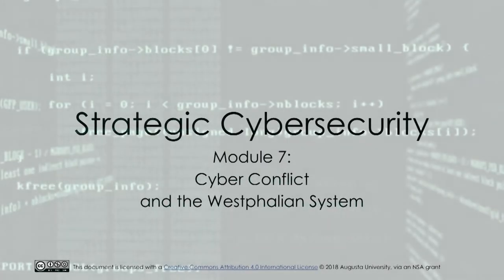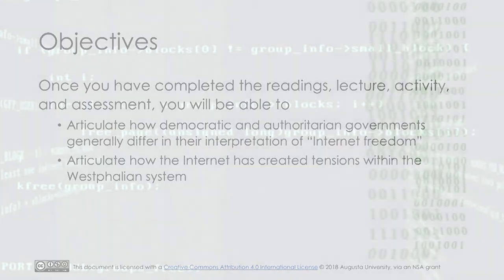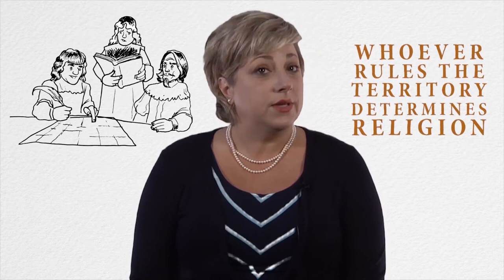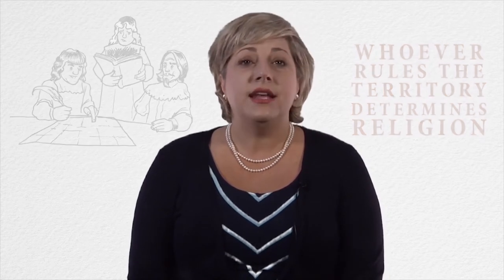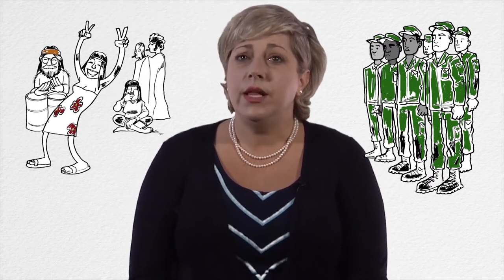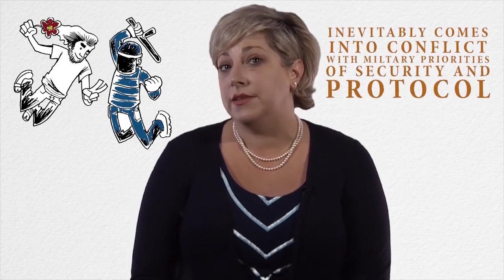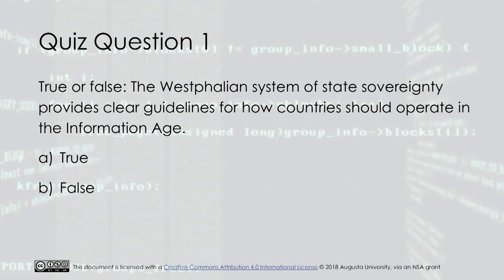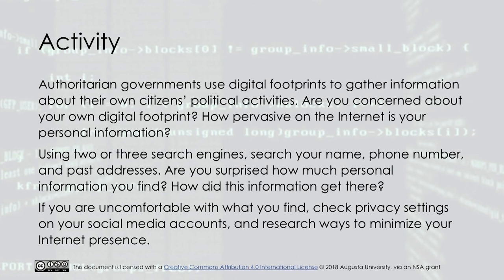Cyber Conflict and the Westphalian System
The Treaty of Westphalia, signed in 1648, focused on the principle that “whoever rules the territory determines the religion.” This lecture explains this treaty and how it connects with cybersecurity. Though this course is not an international relations course, this topic is pertinent to the idea of sovereignty and the free flow of information.